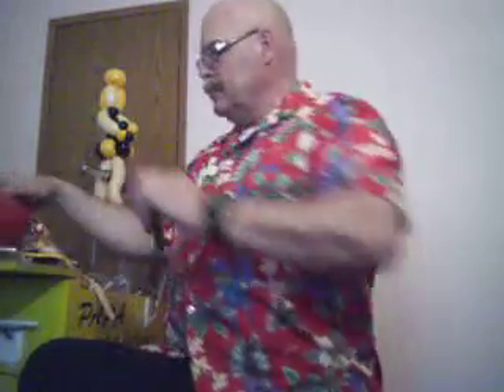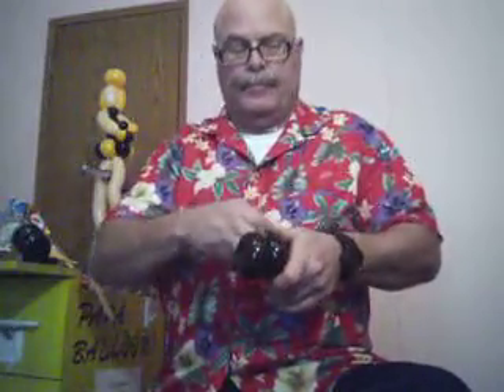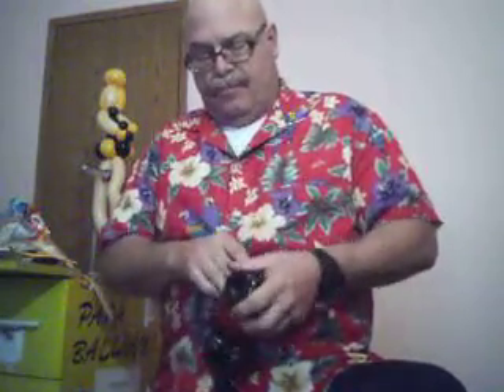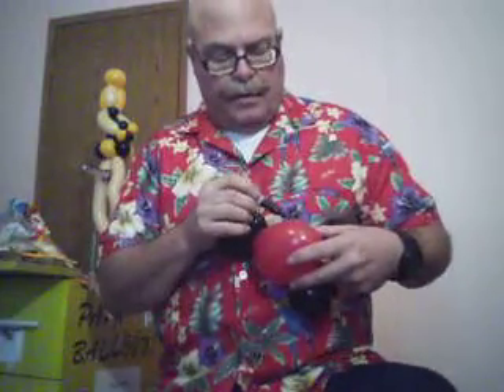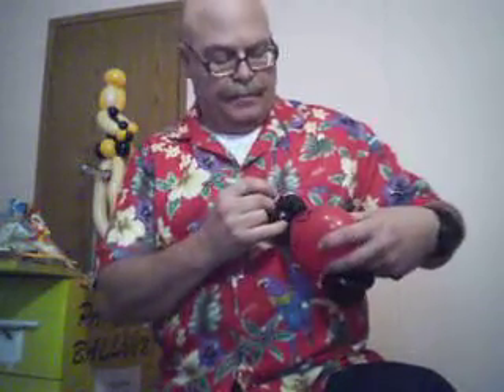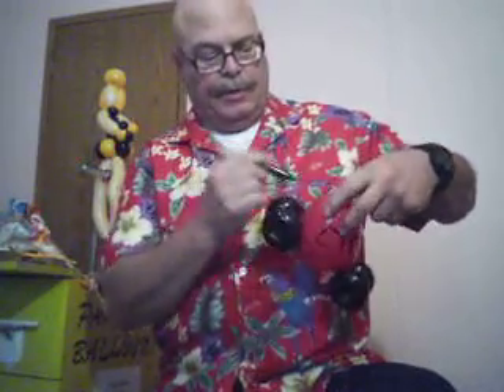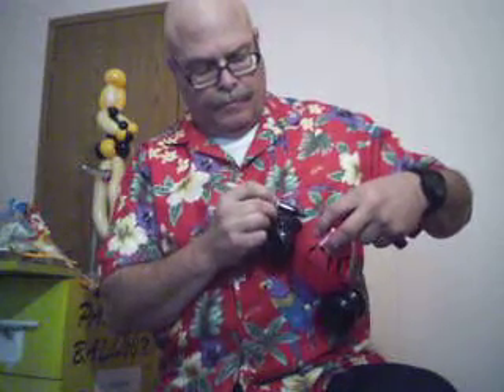Balloon car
A simple balloon car that is great for line work and small people